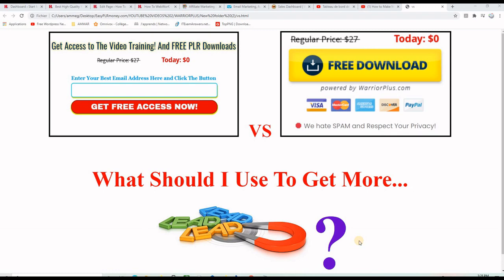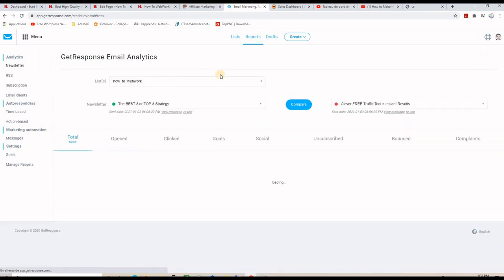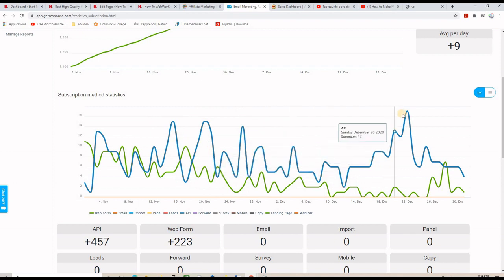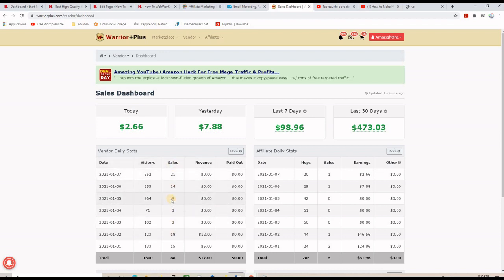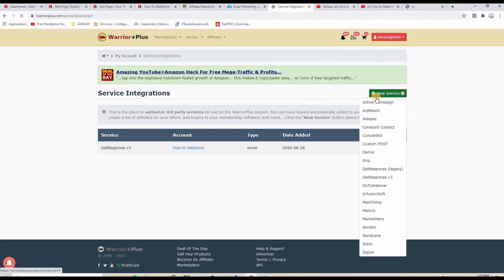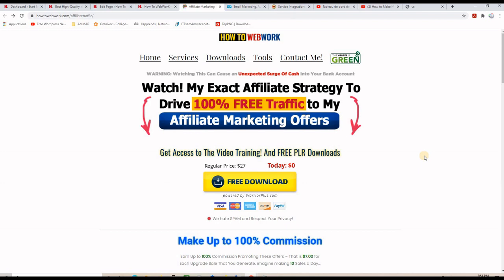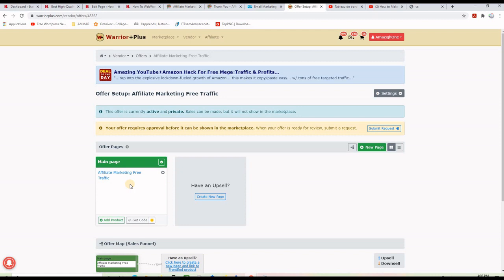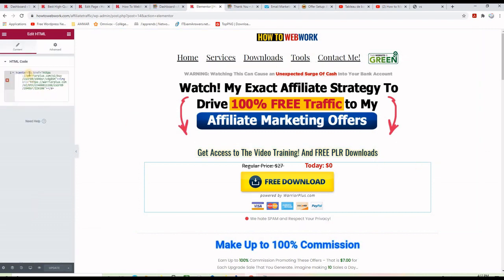WarriorPlus For Email Marketing Tutorial 2021 - How to Build an Email List for Beginners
In This WarriorPlus For Email Marketing Tutorial 2021 I will show you How to Build an Email List for Beginners
For me, Getresponse is the Best Email Marketing Software for Email List Building, and if you want to learn How to build an email list!
I will Explain the email automation in this email marketing for beginners Tutorial, I will make a Special Video for getresponse tutorial soon.

In This GetResponse Review I will show you exactly How the getresponse automation works and give You All the details about My email marketing strategy.

LANDING PAGES FROM THIS VIDEO

✅  Get response is my best email autoresponder.
Since I started getresponse email marketing, I am adding More Than 10 Subscribers per day in average to my email List.
With some email copywriting skills You will be able to make good commissions with get response.

✅  This GetResponse Review for beginners will show you exact how it works step by step.
I will first show you how to set up your GetResponse account then I will show you how to create an email list.
Once the list is created you can then start creating the emails.
You want to create emails so you can create an automated workflow.

You can use GetResponse to create a fully automated online business.
email marketing explained with this video, is Just My strategy to build an email list.

QUESTIONS TO ANSWER IN THE COMMENT SECTION

✅  On warrior plus how to make money, with free traffic?
✅  Willo you promote warriorplus 2021 offers?
✅  do you have a warrior plus account?
✅  is warriorplus for beginners, a good choice?
✅  How do you like this warrior plus tutorial?
✅  What is you email marketing strategy?
✅  is email marketing 2021, still worth it?
✅  How do you kike this email marketing tutorial?
✅  Do You Need another WarriorPlus tutorial?
✅  is this a good WarriorPlus tutorial 2021?
✅  how to build an email list using only free traffic sources?
✅  how to build an email list fast and for free on getresponse?
✅  How do you like this email list building tutorial?
✅  Do you have an email list?
✅  What do you think about list building as a marketing strategy?
✅  is email marketing for beginners, a good thing to start with?
✅  How easy will be the email marketing for beginners 2021?
how to build an email list with Warriorplus

The Benefits of List Building

So what is list building all about? Why is it so powerful and such an important tool for marketers?
It comes down to a few factors. Most importantly, list building gives you the means to contact a huge roster of relevant potential leads and customers.
This is what will then give you the means to start e-mail marketing – which is actually a huge asset on your journey to getting profits and sales.
E-mail marketing is one of the most profitable types of marketing available and one of the most popular. Just take a look at the statistics:
E-mail marketing has a ‘return on investment’ of 4,300%
91% of web users check their e-mail AT LEAST once a day…
When surveyed, companies rate e-mail marketing as being more profitable than:
66% of US consumers above the age of 15 say they have made purchases as the direct result of an e-mail campaign…
1/3rd of consumers say they open e-mails based on the heading alone!
Perhaps the most outstanding of these figures is that amazing ROI (return on investment).

There is no guarantee that you’ll receive the same results or any results at all. Some people will never get results online.
Your results will depend entirely on your work ethic. Please don't buy my products if you are in financial hardship.